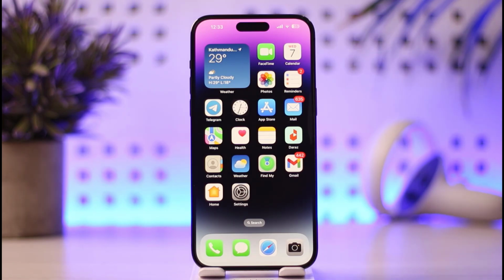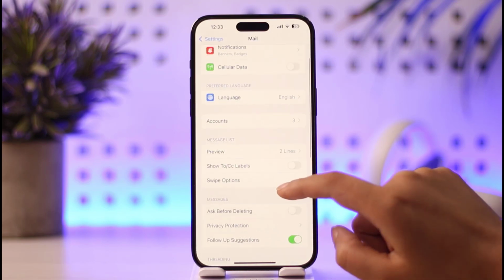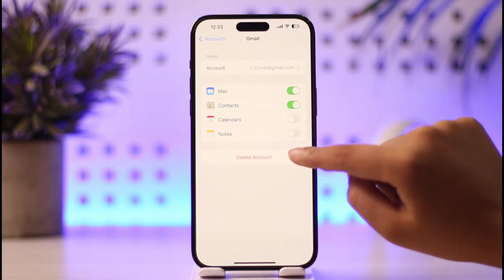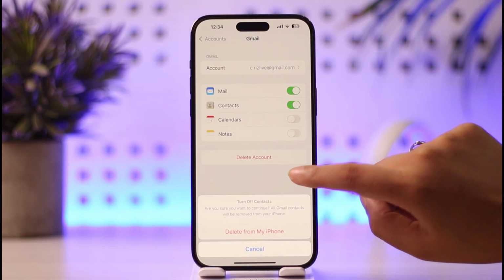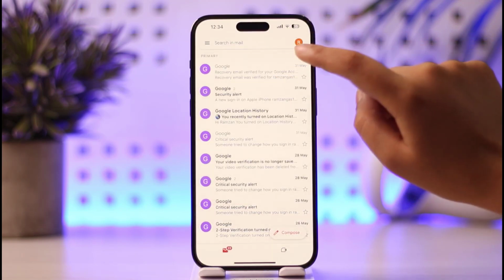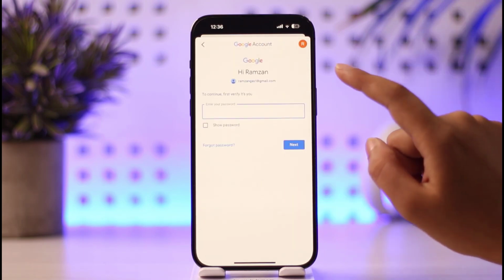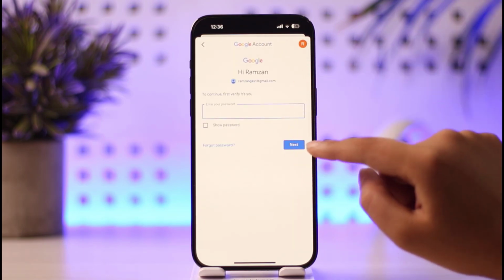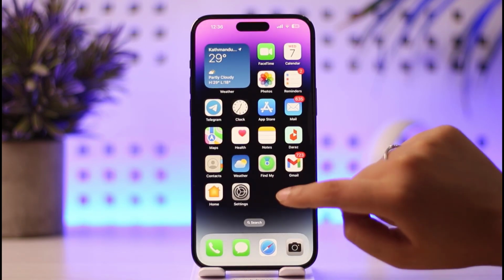How To Delete Google Account On iPhone | 2023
In this tutorial, I will guide you on how you can delete google account on iPhone.
0:00 Intro
0:15 Settings
0:23 Delete account from device
0:45 Delete account on Gmail
1:15 Conclusion